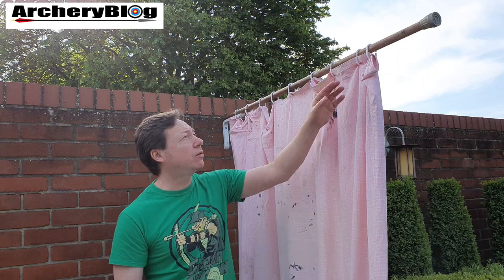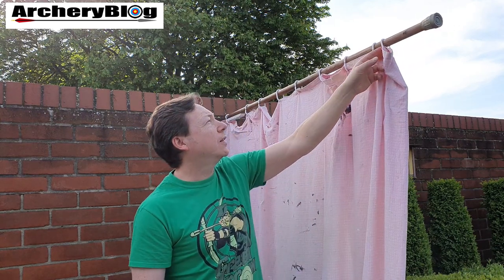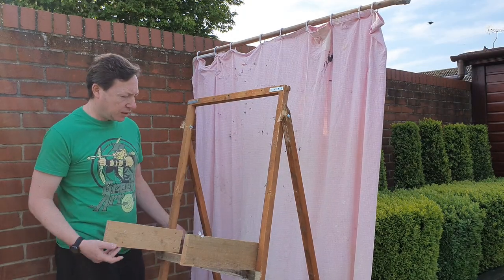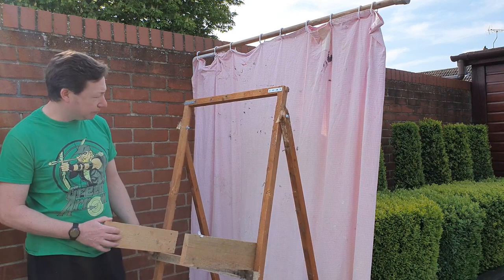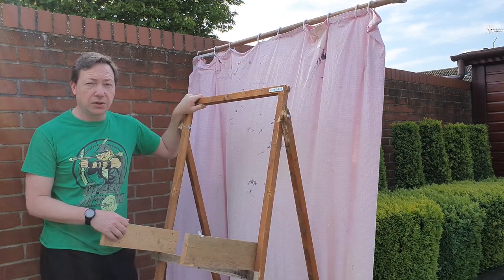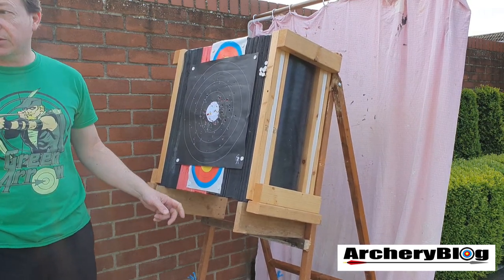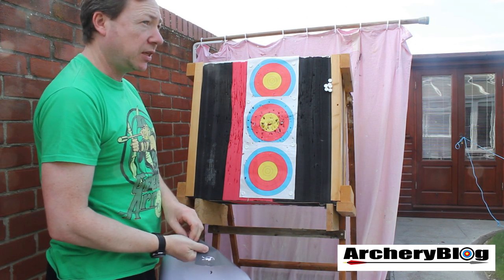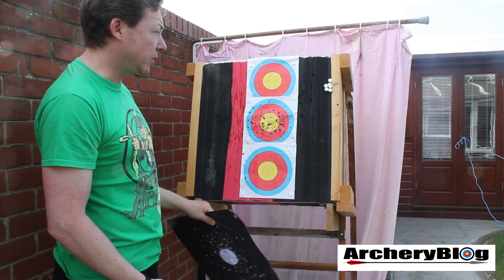My Outdoor Archery Target Setup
In this video I show you my new archery target set up at home so I can shoot 18m outdoors. I look at my backstop curtain, homemade archery target stand and my trusty 60cm layered foam target boss.